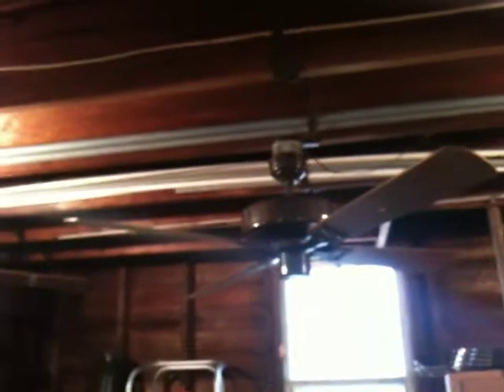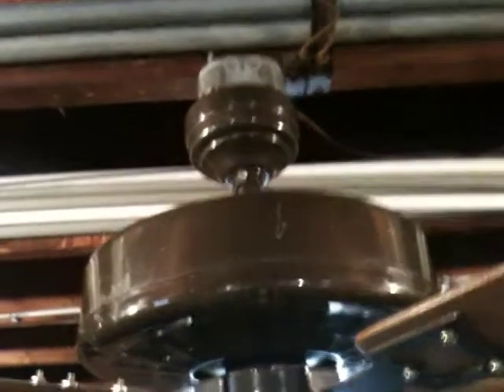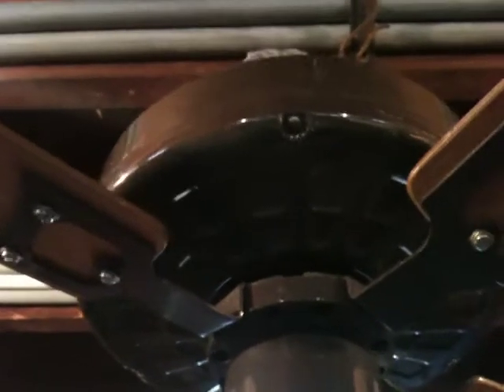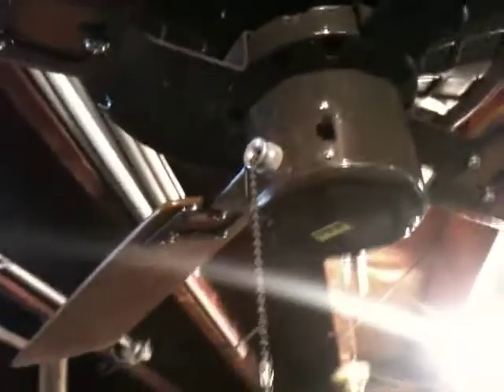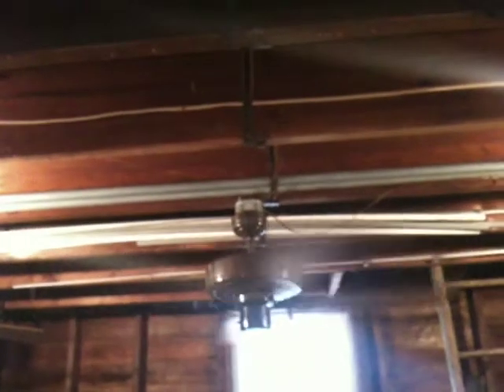52" NuTone Sea Island ceiling fan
This ceiling fan is brown with a sort of natural finish on the blades. The reverse function does not work and the bearings are shot.

I had it hung during the winter where it was used minimally.